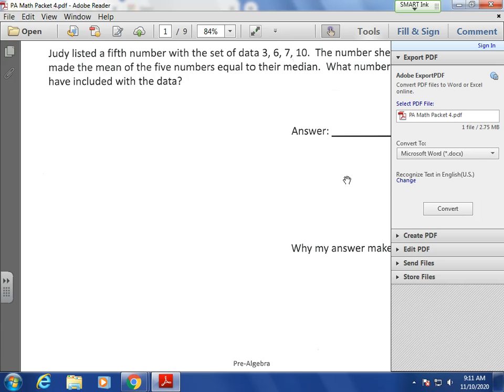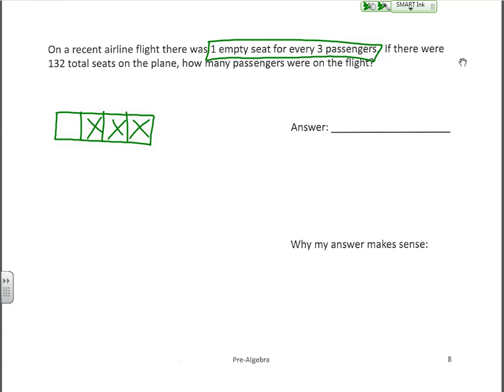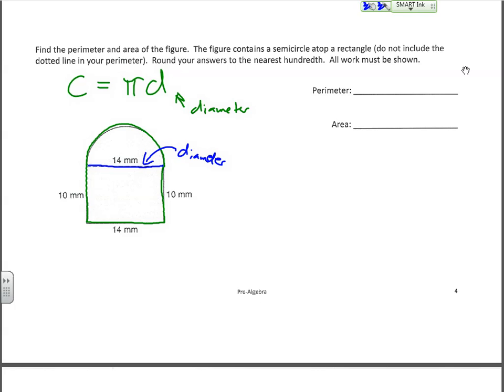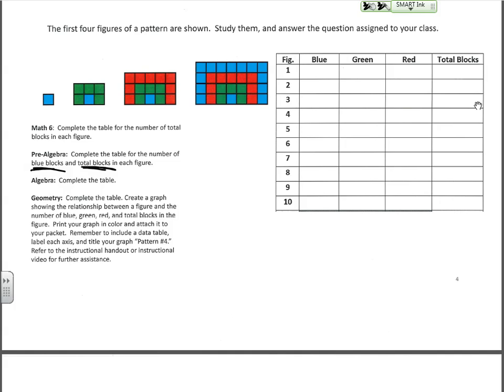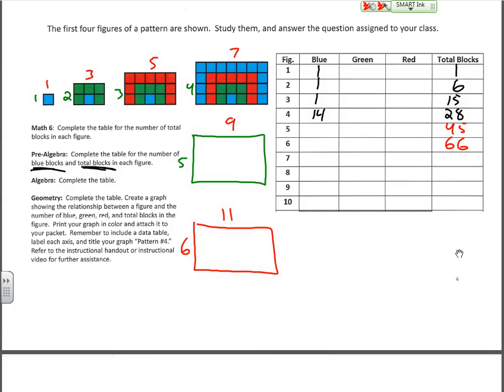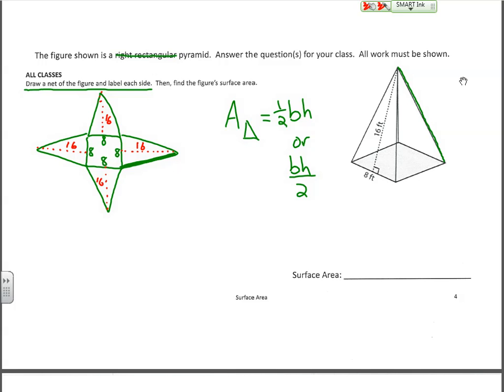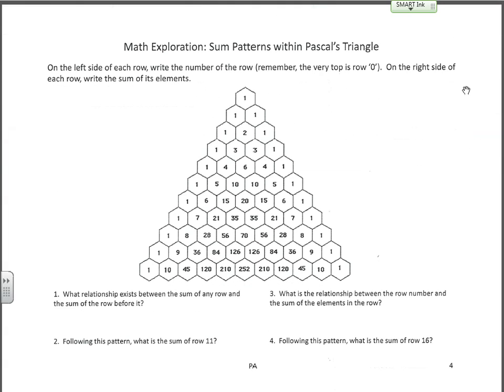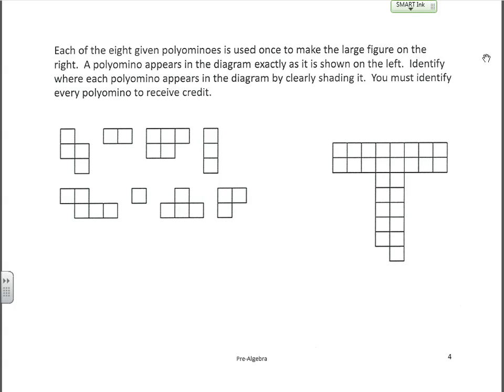7 Pre Algebra Math Packet #4